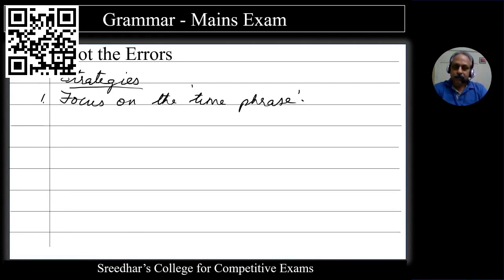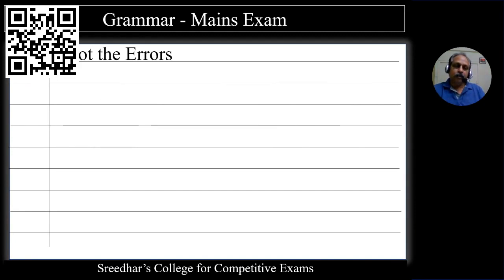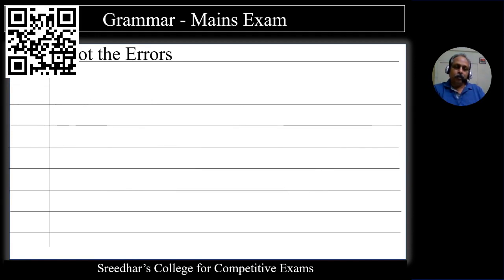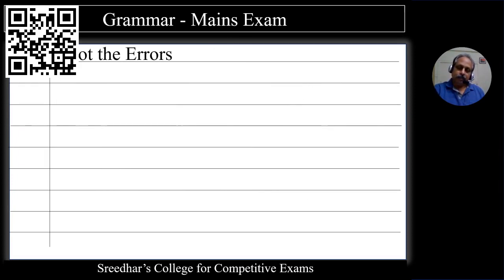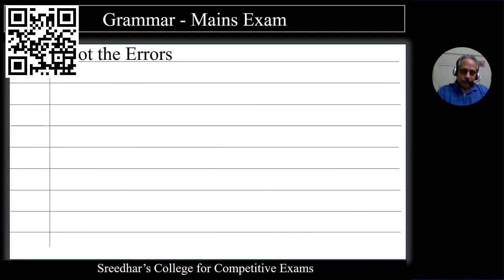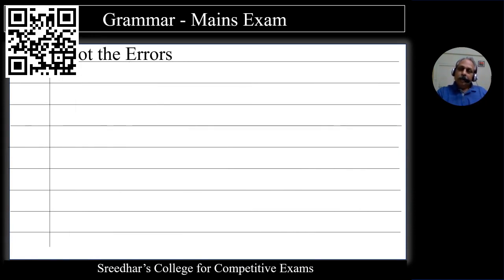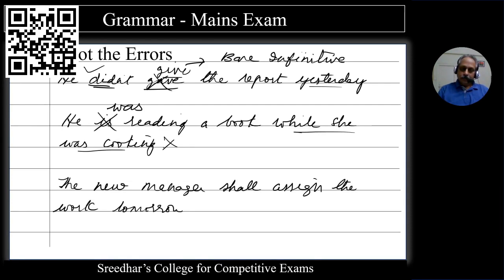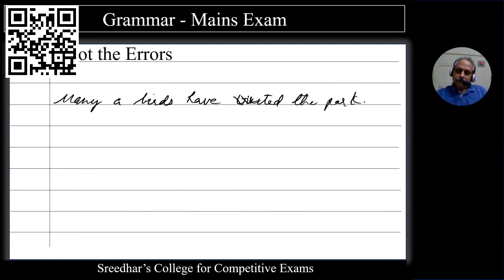Spot the Error - All Gov Jobs English - CCE Dashboard 1